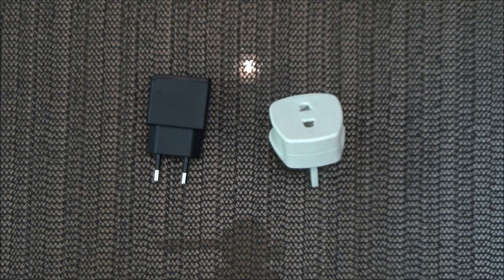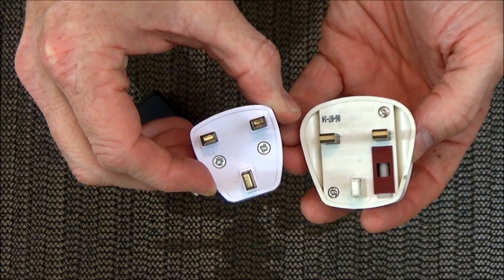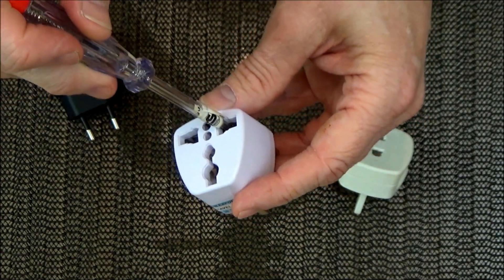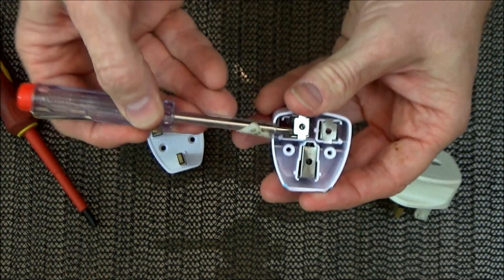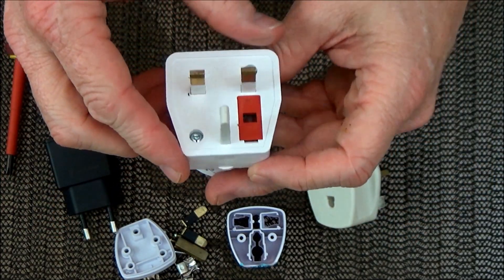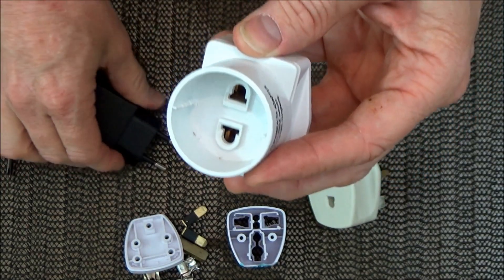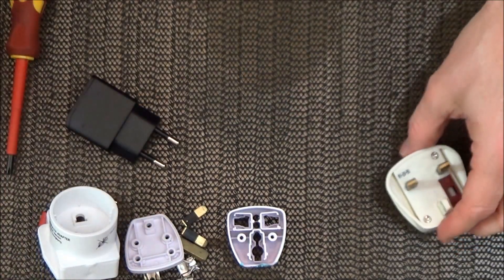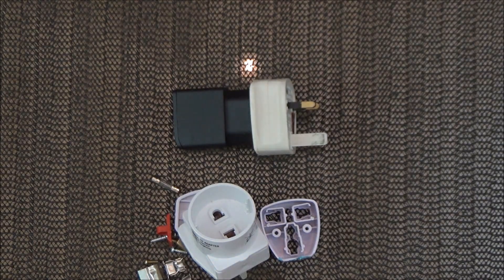Teardown: DEADLY! mains plug adapters. 2 pin to 3 pin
Seriously dangerous Chinese mains plug adapters.  Please destroy and dispose of these if you have them it could save your or someone else's life.